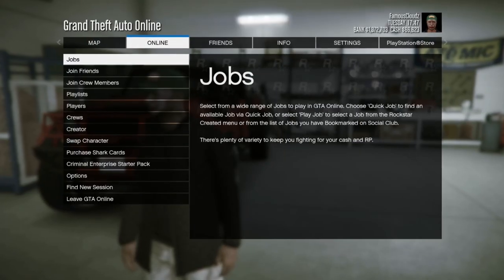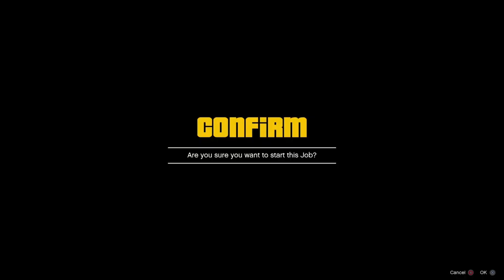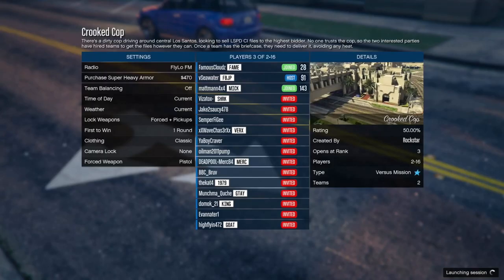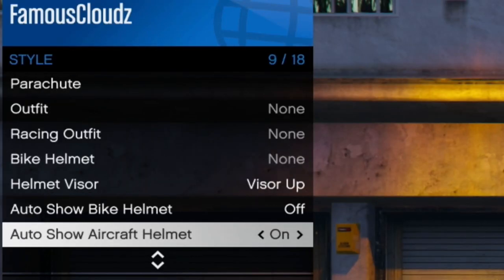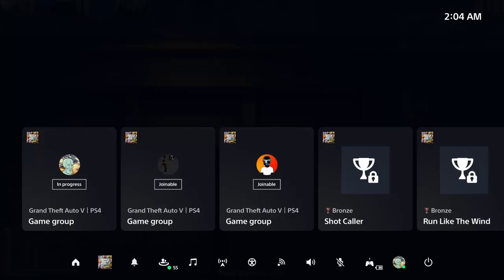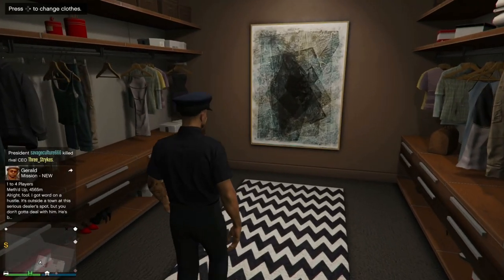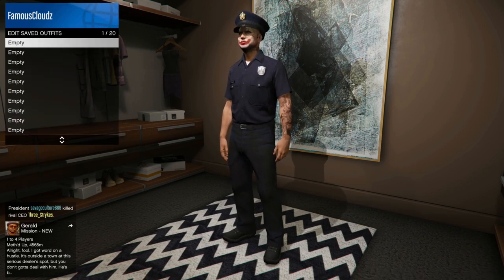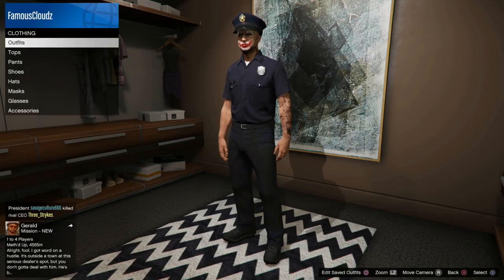GTA 5 Online Cop Outfit Tutorial - How To Get Police Uniform !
This video is about GTA 5 Online Cop Outfit Tutorial and how to get the police uniform glitch. This cop uniform glitch is very simple and works after the new gta 5 update.

Hello, I'm iCloudz I post many gta 5 online gameplay videos that may be interesting to me and the viewers. Often at times I will make videos showing funny moments in gta 5 such as thug life and fast money methods as well.

Grand Theft Auto V is a 2013 action-adventure game developed by Rockstar North and published by Rockstar Games. It is the first main entry in the Grand Theft Auto series since 2008's Grand Theft Auto IV.